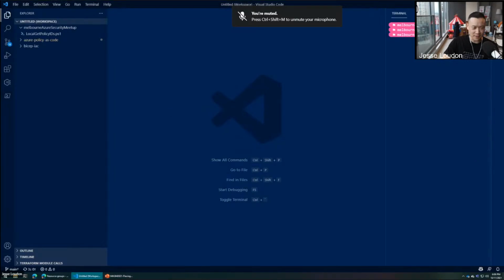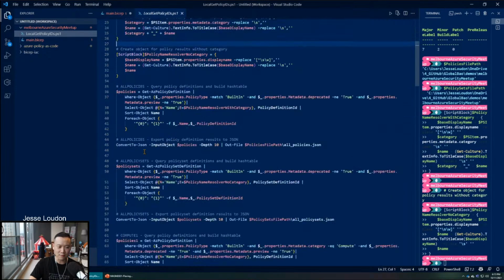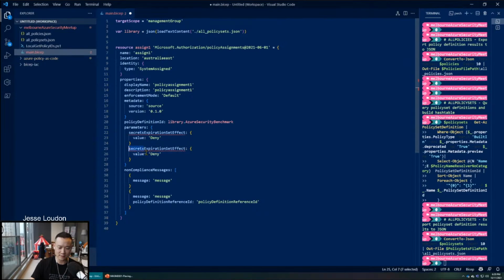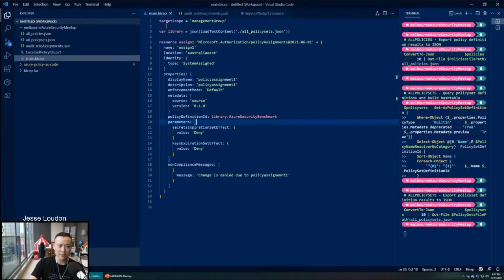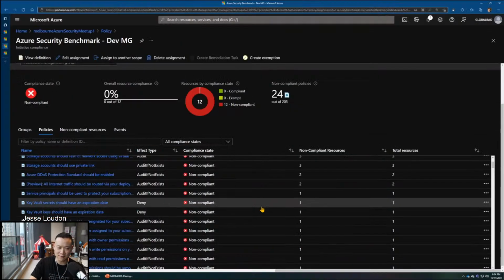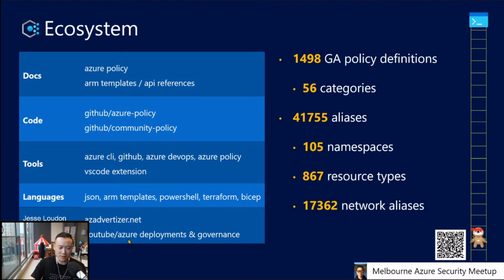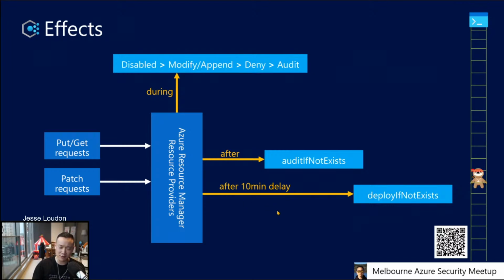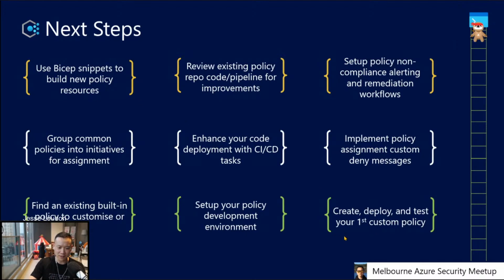Flexing Your Security Governance with Azure Policy As Code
Managing 100s to 1000s of Azure resources to meet your governance framework is often an operational responsibility. This can lead to situations of 'fire-fighting' where changes are applied ad-hoc. This has the compounding effect of leading to poor compliance overall if not regularly checked. Azure Policy as Code is the combination of IaC and DevOps ensuring governance at scale is shifted away from click ops and after-hours on-call to a codified, policy-driven strategy.

Session Abstract:

- Brief overview of Azure Policy as Code
- Tooling comparison
- Demos (Security w/ Azure Policy focus)
- Key Takeaways

Speaker Bio:

Jesse Loudon is a Principal Consultant (LAB3) specialising in Microsoft Azure, DevOps and Infrastructure-as-Code initiatives; with over 10+ years IT pro experience. Jesse has published numerous blogs and videos covering Azure Policy as Code w/ Terraform and Bicep including recent contributions to community events AzureBackToSchool, AzureSpringClean, and GlobalAzure.